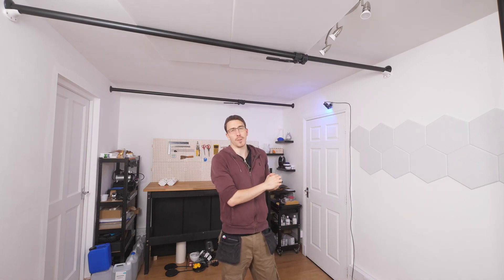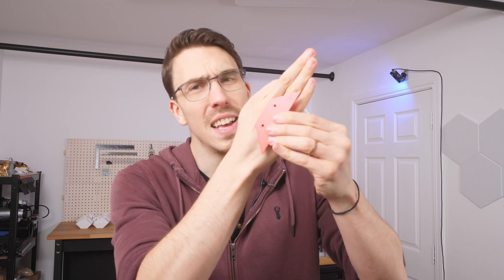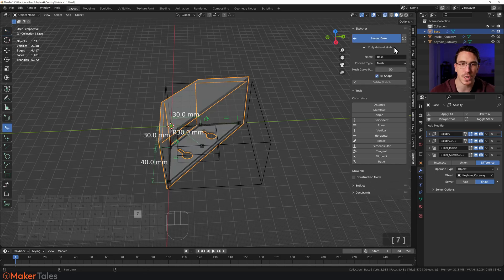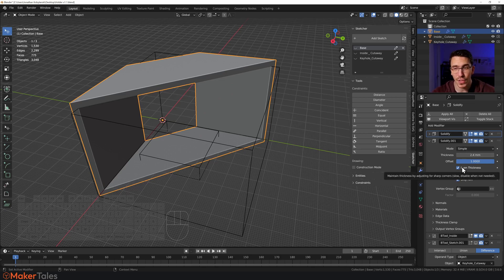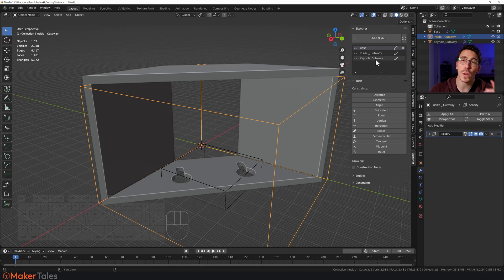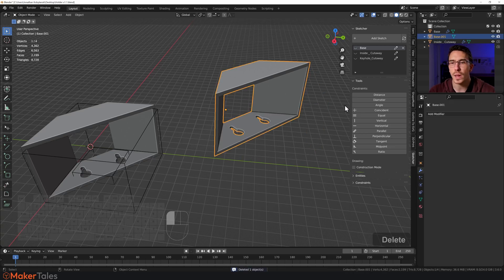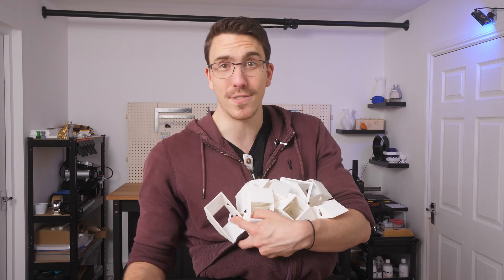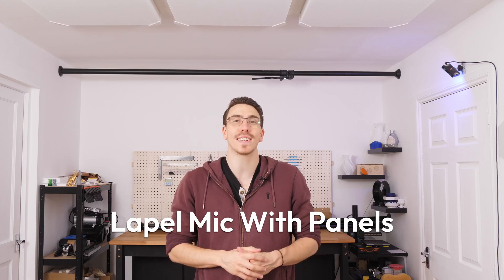CAD Sketcher Ceiling Mount Project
Simple yet powerful little ceiling mounts designed using CAD Sketcher in blender. The end result is parametric in nature and holds up my new sound-absorbing panels perfectly.